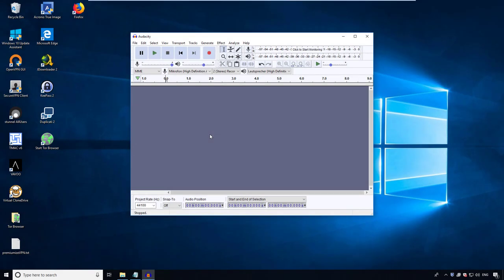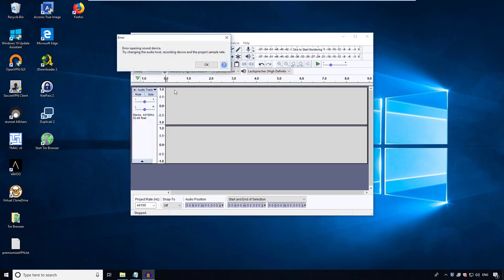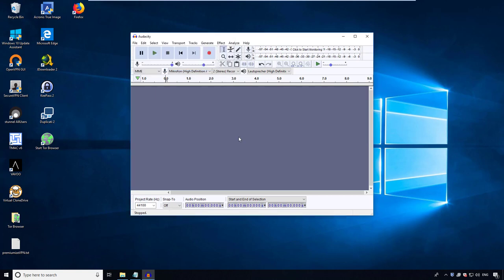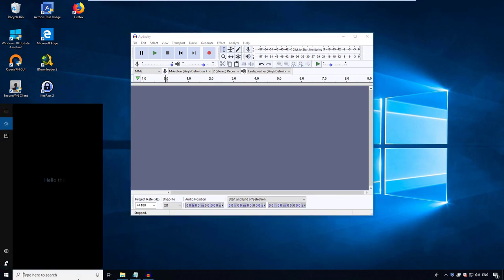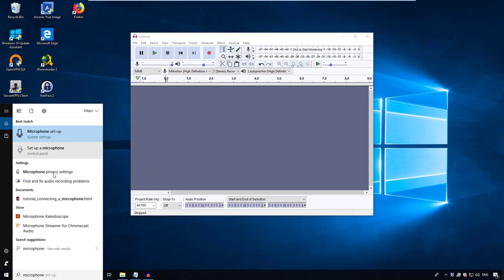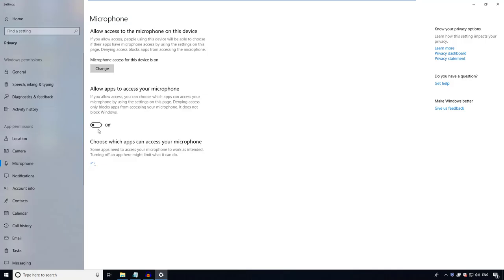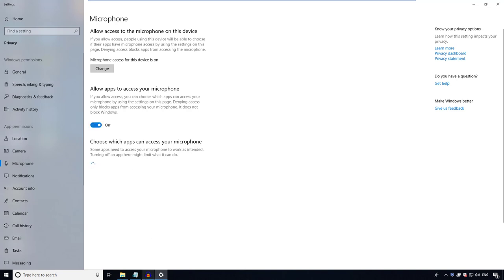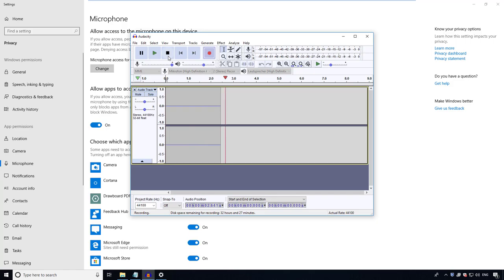Microphone Fix for Windows 10: Check your privacy settings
If you can't use your microphone in Windows 10 at all and get messages like "Error openening Sound device", the Windows 10 microphone privacy settings may be faulty.